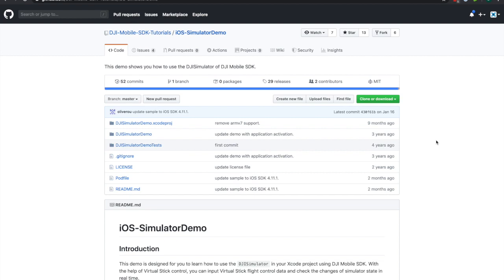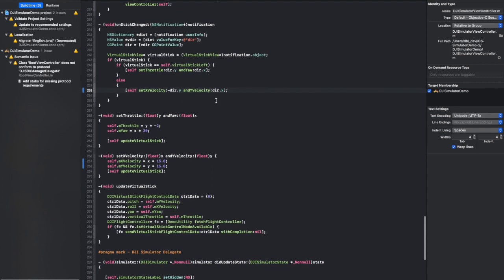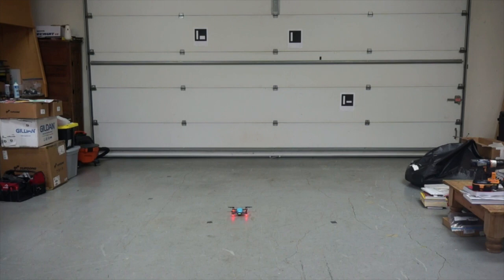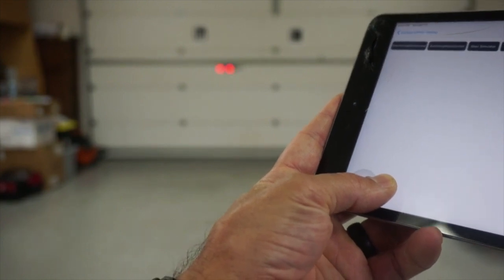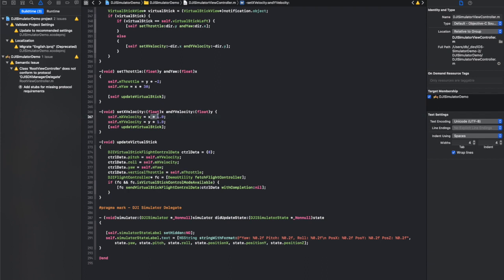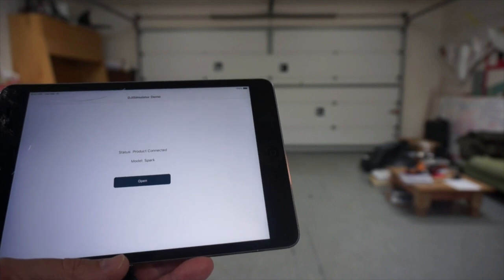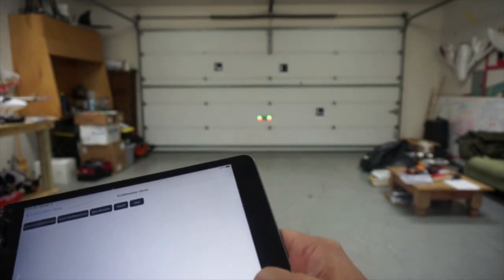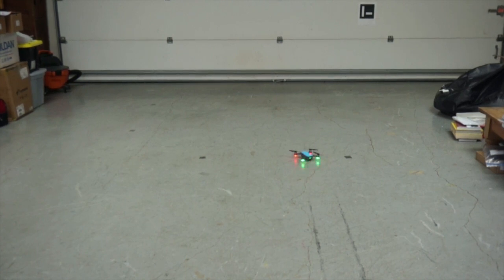DJI SDK Virtual Sticks Bug Fix for Simulator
I hope everyone is doing well. I've been MIA for a while with various projects and wanted to continue the process of documenting what I'm up to. So I'm going to be more diligent about uploading.

This is a project that I've been working on recently and trying to get more familiar with DJI's Virtual Sticks API. Their demo app can lead to problems if you're not careful. So I've forked the code on GitHub and made what I believe to be the right modifications to the code. You can find a fork of the code here:

I hope you find this helpful if you're diving into the DJI SDK. Comments and feedback welcome. Thanks for following along.